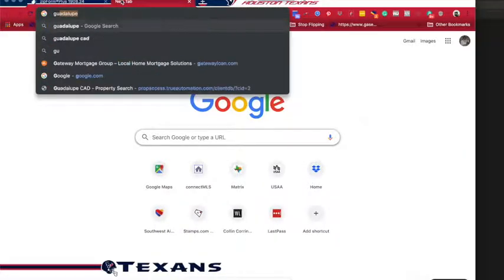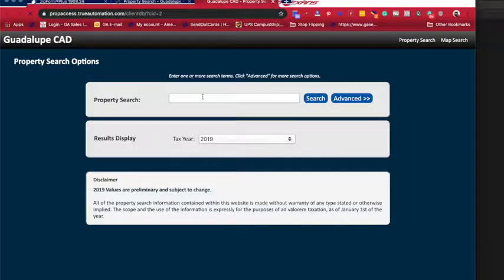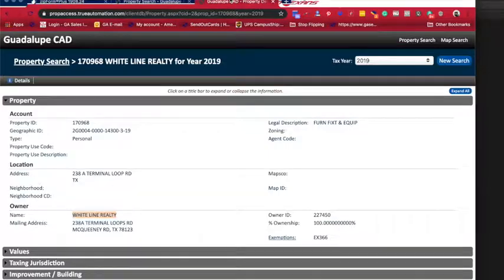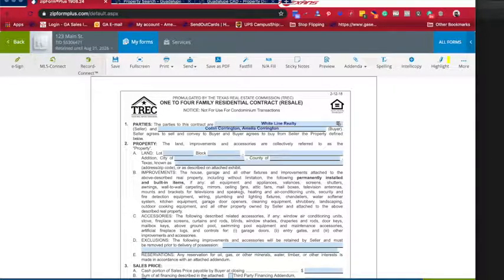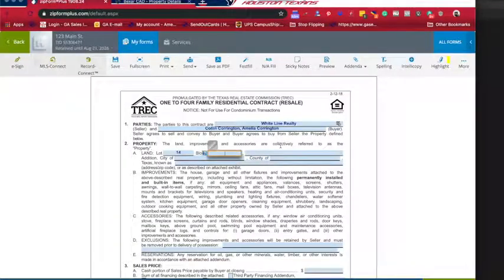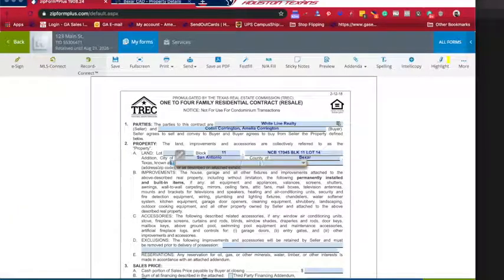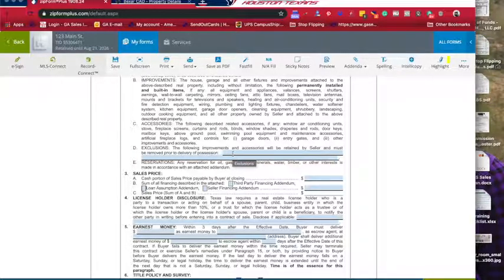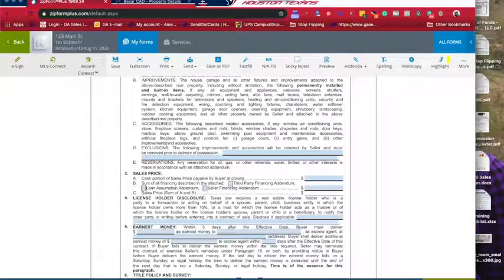Section 1 & 2 of the Texas 1-4 Residential Contract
Follow along as we explain the first two sections of the TREC promulgated 1-4 residential contract